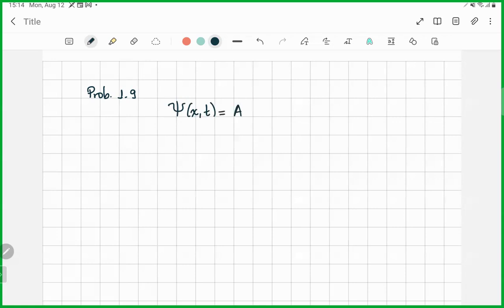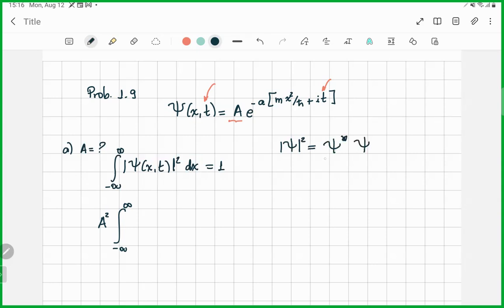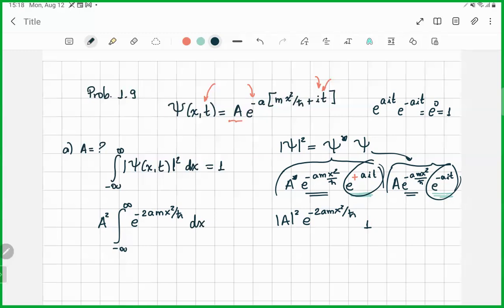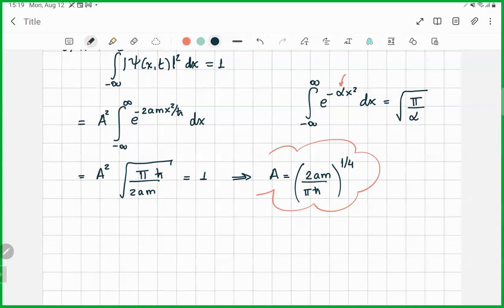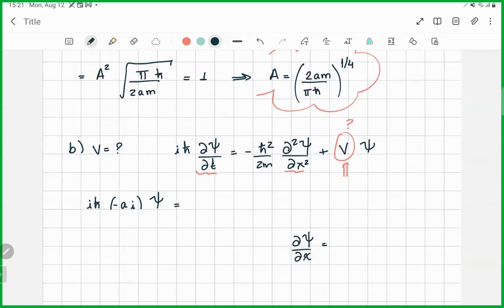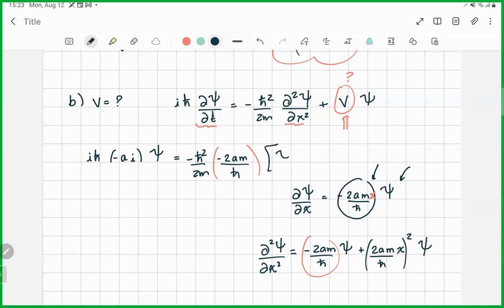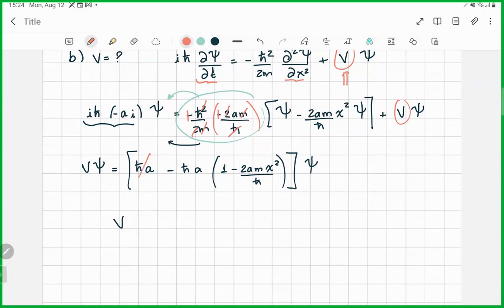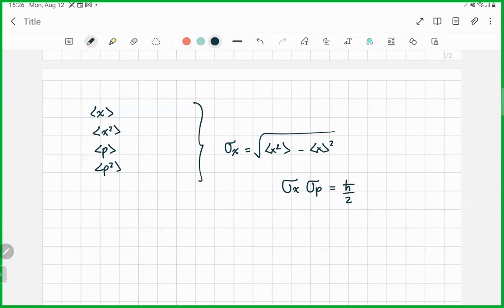Prob.1.9 (Griffiths' Quantum Mechanics book 3rd ed.)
Prob.1.9 of Griffiths' Quantum Mechanics book 3rd ed.